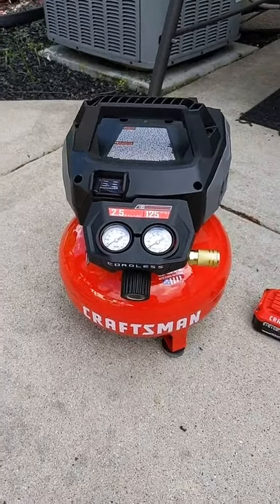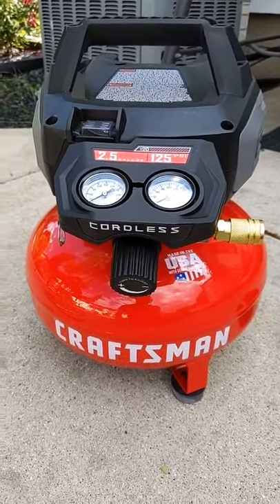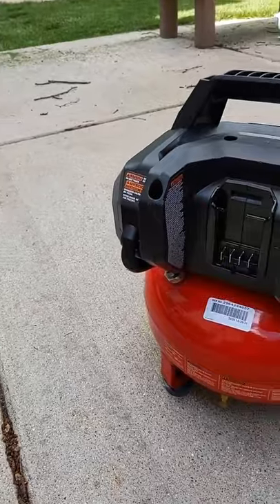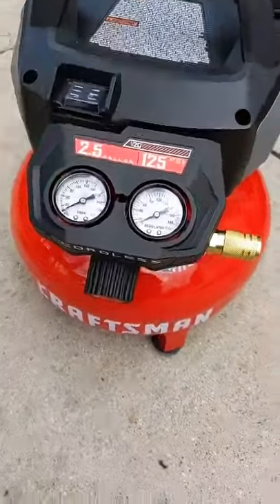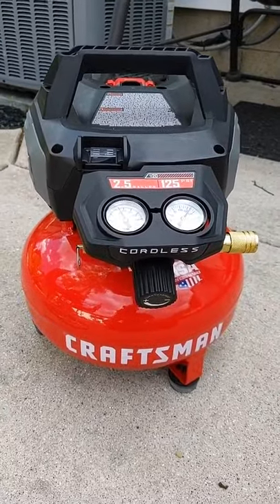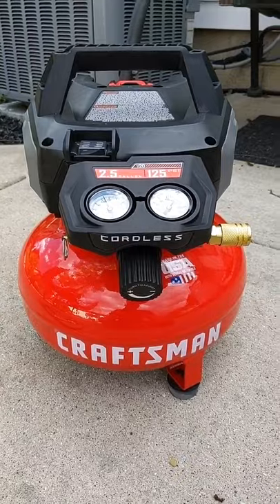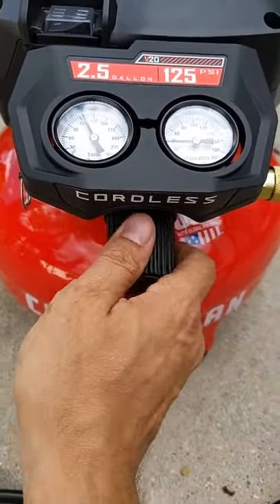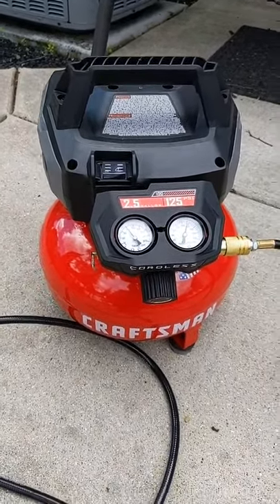NEW Craftsman V20 Brushless Air Compressor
Firing up the NEW Craftsman V20 Brushless Air Compressor